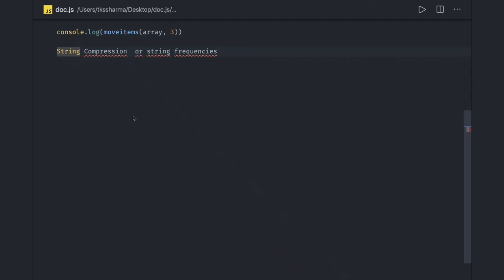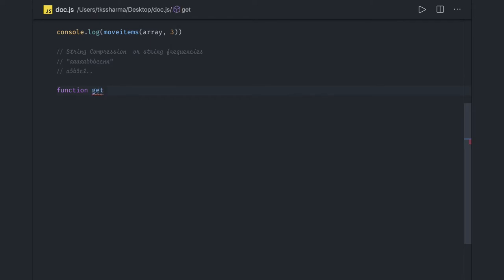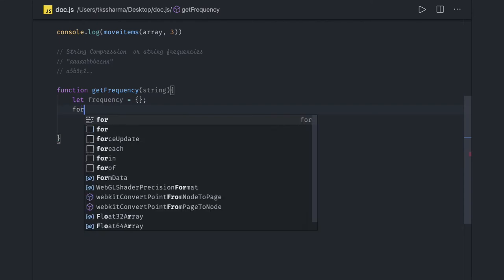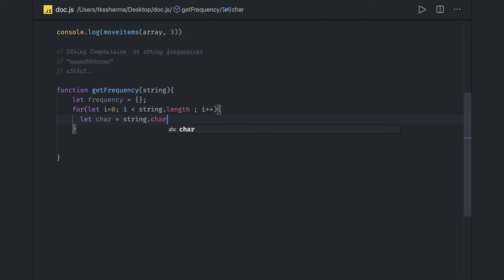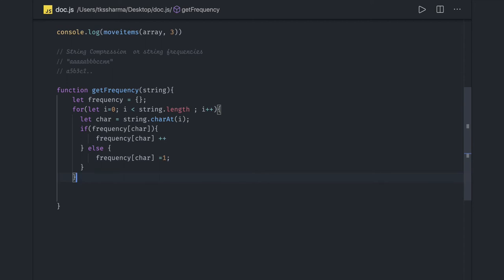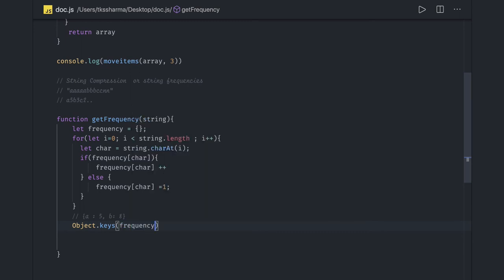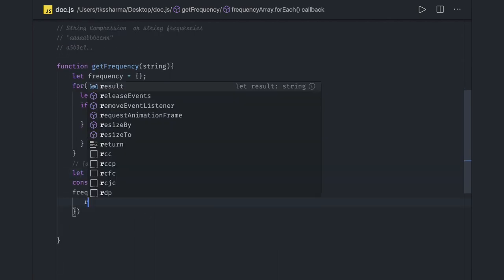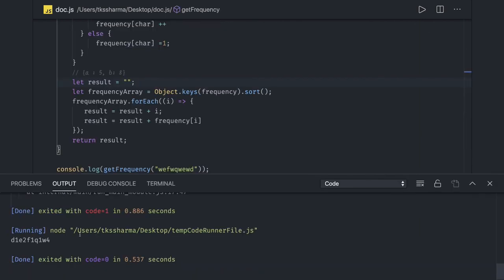String compression or Frequency Count #57